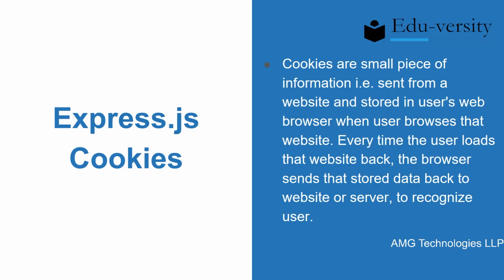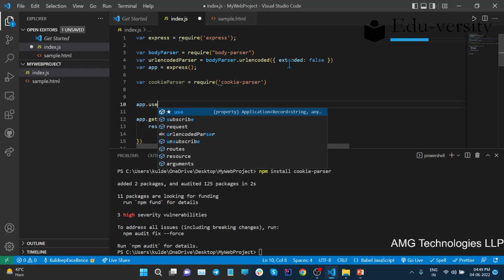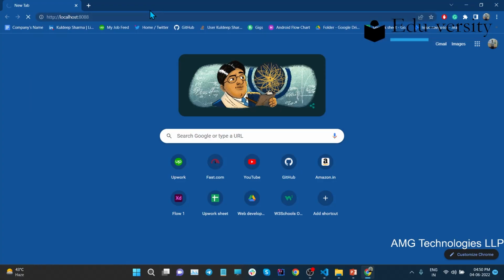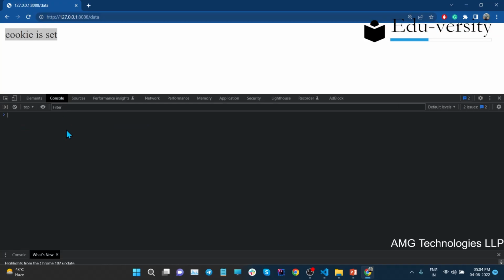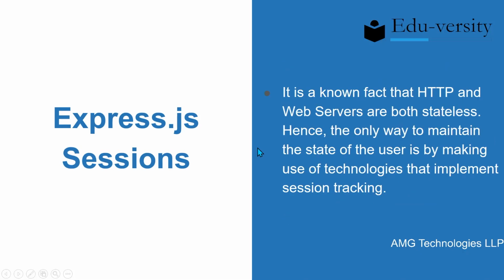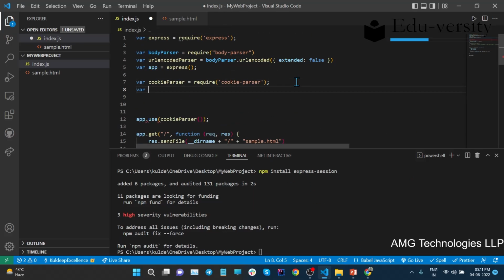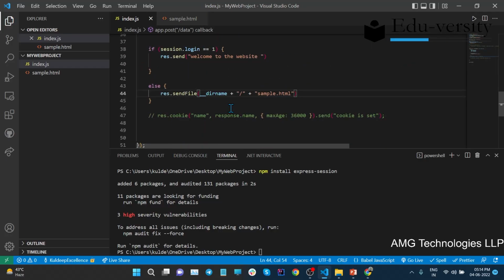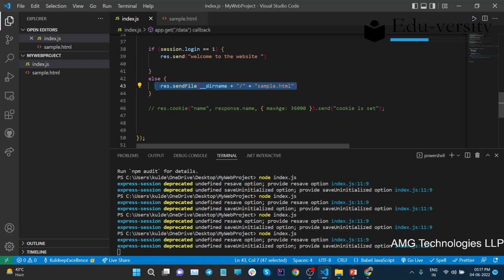Express.js Sessions & Cookies Explained | State Management in Express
In this video, you’ll learn Sessions and Cookies in Express.js, a critical concept for building login systems, authentication flows, and user tracking in backend applications.

HTTP is stateless—sessions and cookies solve that problem. This tutorial explains how Express maintains user state securely and efficiently.

This lesson is ideal if you’re:

Building login and authentication systems

Learning Express.js backend development

Preparing for interviews or exams

Developing real-world web applications

What you’ll learn:

What cookies are and how they work

What sessions are in Express.js

Difference between cookies and sessions

How Express stores session data

Using express-session middleware

Session lifecycle and expiration

Security best practices (httpOnly, secure flags)

Sessions and cookies are used everywhere—from e-commerce carts to authentication systems. Mastering them is mandatory for production-ready backends.

Keywords naturally covered:

express sessions cookies, cookies vs sessions, express authentication, express session tutorial

express sessions and cookies
sessions and cookies in express
express js session
express js cookies
express-session middleware
cookie-parser express
cookies vs sessions
express js authentication
express js login system
backend development
api authentication
mern stack
full stack development
javascript backend
server side javascript
express js security
express js interview questions
college syllabus express